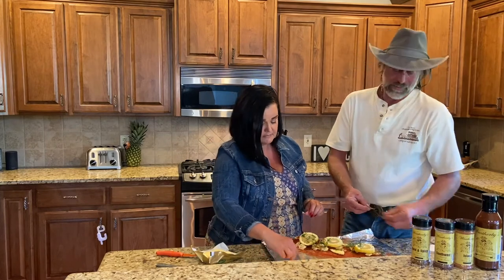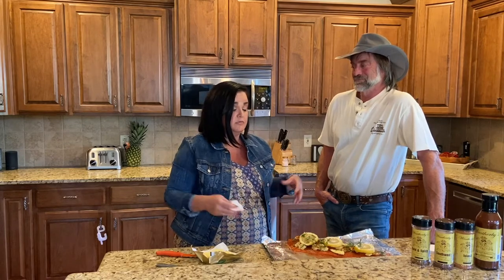On the Road with Weatherby: Episode 2d - Sockeye Salmon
Sockeye Salmon with Sherri